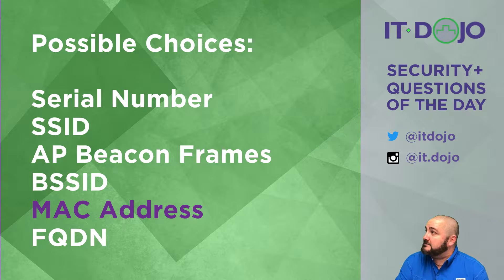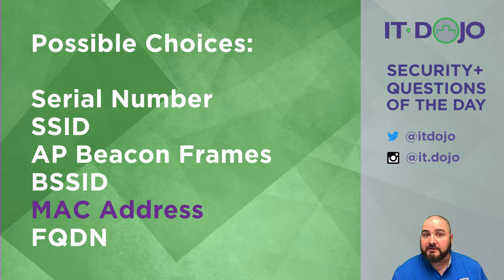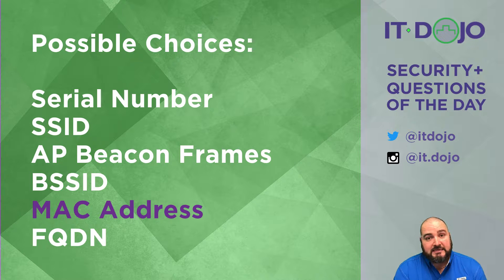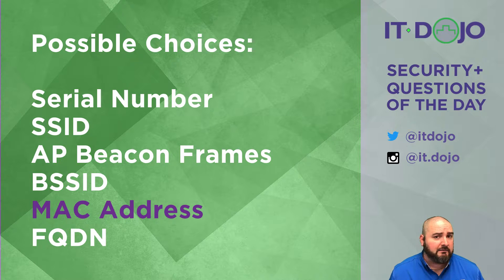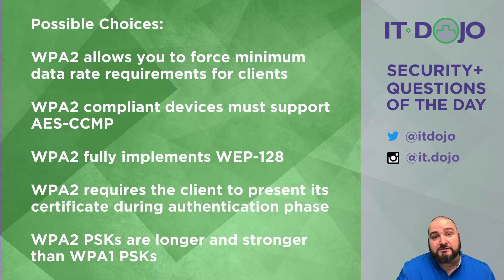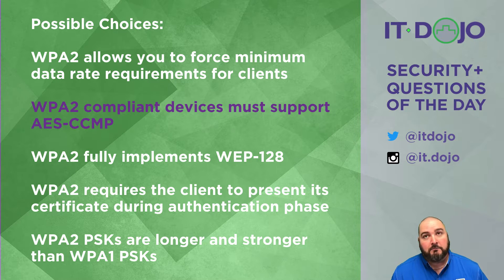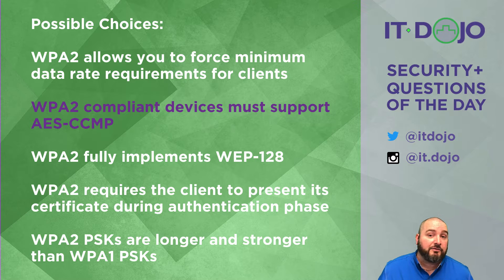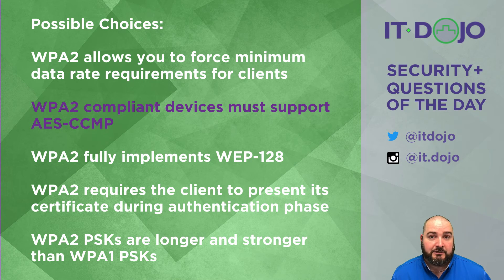Security+ Practice Questions of the Day from IT Dojo - #6 - Wireless LANs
IT Dojo offers free practice study questions for those who are preparing for their Security+ certification every day. In today's Security+ questions of the day, Colin Weaver asks and answers questions related to Wireless LANs.

Here are some recommended Security+ books to study with: